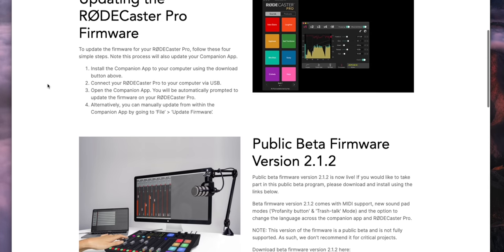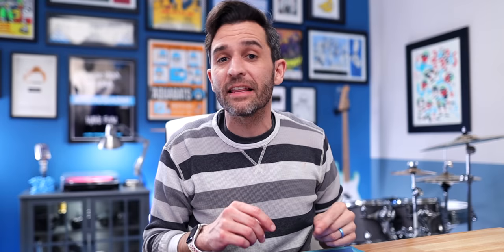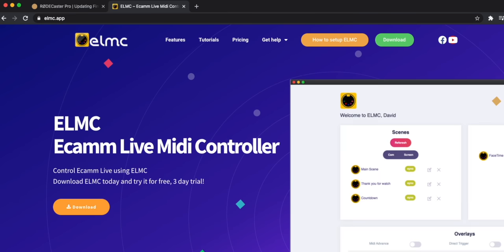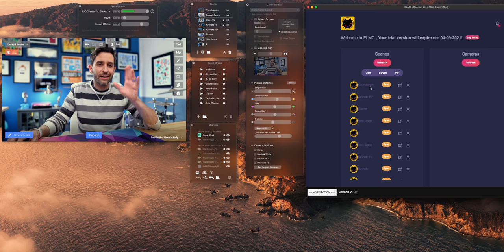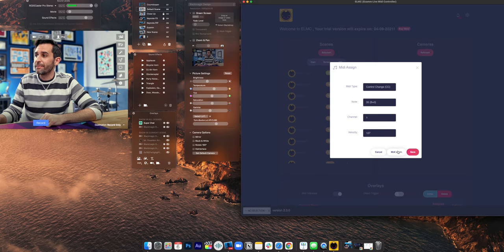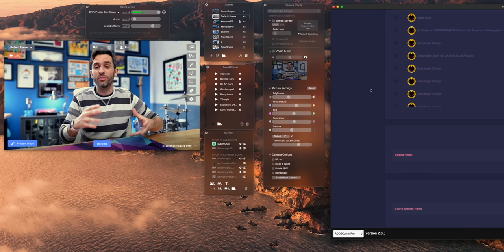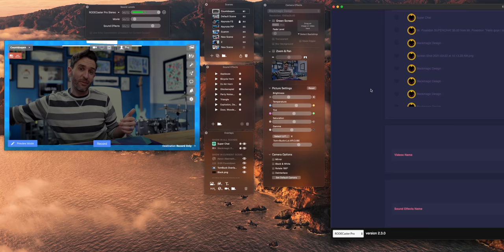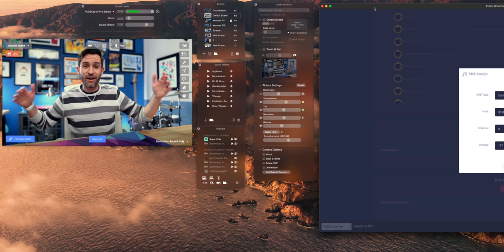Use the Rodecaster Pro as a Video Switcher (Beta Firmware 2.1.2)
Beta Firmware 2.1.2 allows the Rodecaster Pro to act as a USB MIDI controller. This is GREAT news for anyone who streams or has wanted to level up how the Rodecaster fits into their workflow!

Rode published directions on how to use the Rodecaster as a MIDI video switcher on OBS with Windows, but what about Mac users with Ecamm? Here's a quick and simple solution to use the Rodecaster Pro as a video switcher with Ecamm Live!

•Ecamm Live:

And of course, this is beta firmware, so there are likely to be some bugs, and this method of video switching on Mac did not come from Rode– it's just something I pieced together as best I could.

•Chapter Markers:
0:00 - Beta Firmware 2.1.2 MIDI Functionality
1:26 - Enable MIDI Control & Install ELMC
2:14 - Setting Up ELMC for Ecamm
2:52 - Programming the Rodecaster's Pads
3:37 - Examples!
4:05 - Important Details

Episode 235: Use the Rodecaster Pro as a Video Switcher with Ecamm Live! (Beta Firmware 2.1.2)